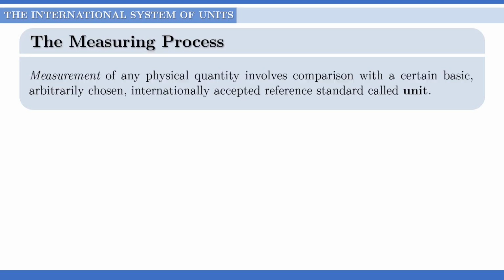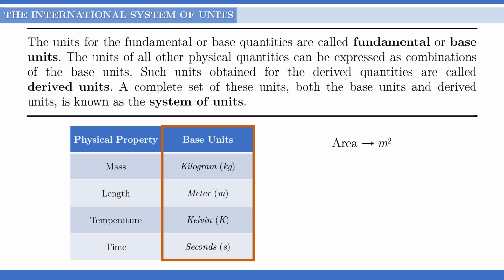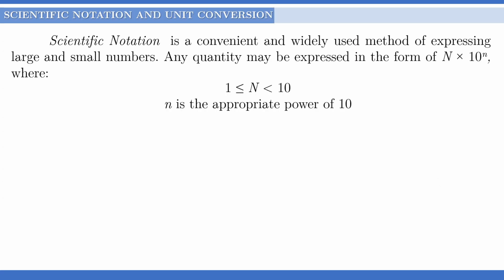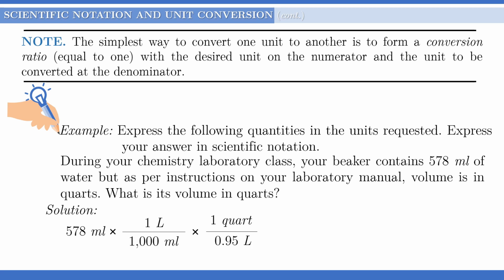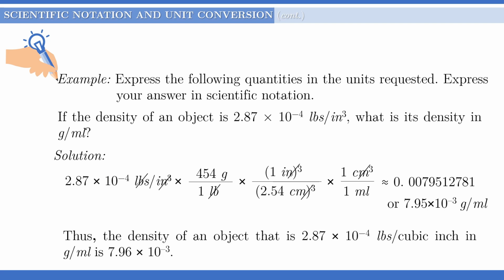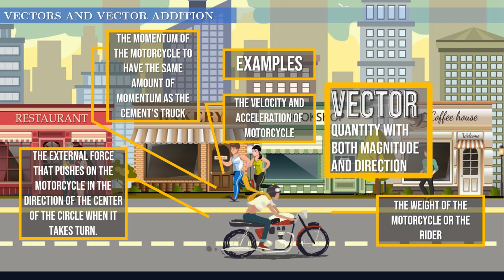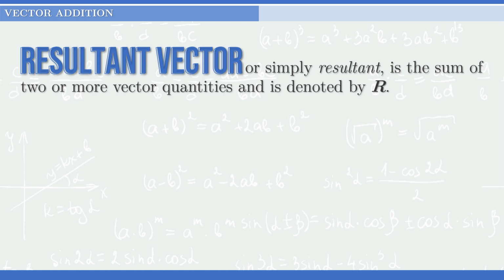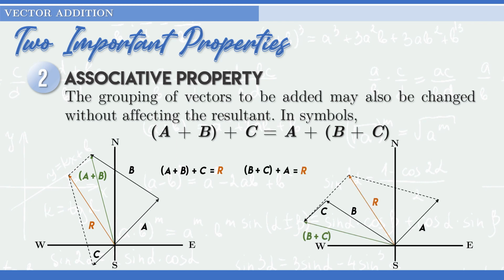Measurements and Vectors